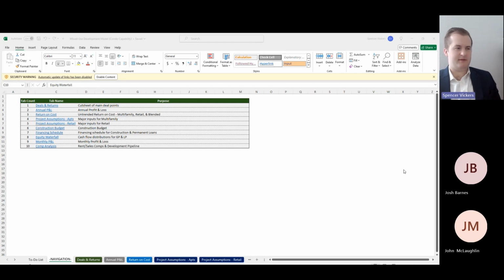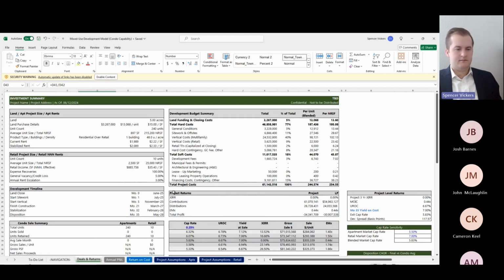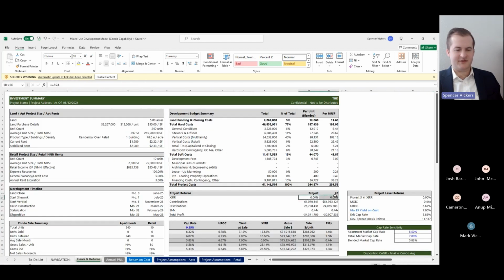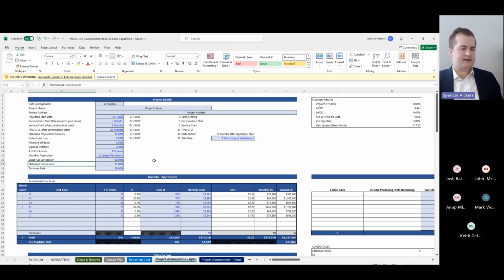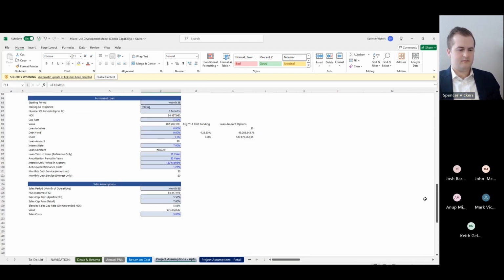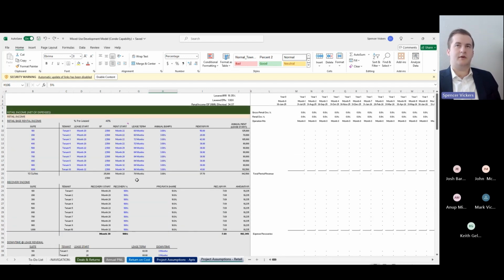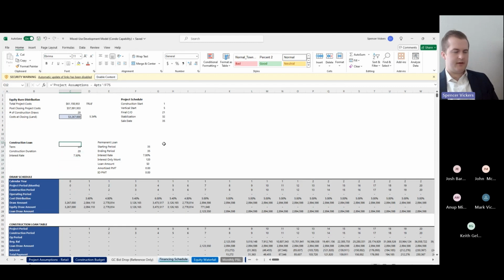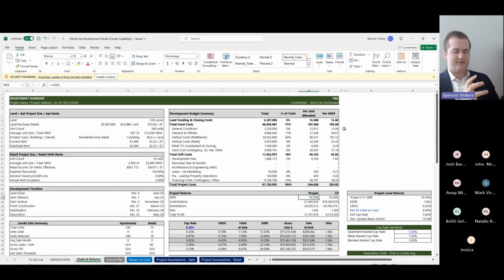The Best Multifamily/Commercial Development Financial Model - FULL DEMO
NOTE: The issue mentioned at the beginning with the return metrics was due to a formula error with the permanent financing. That error has been fixed.

This full-length demo of The Fractional Analyst - Mixed-Use Development Model is primarily geared towards experienced practitioners looking for a great financial model, but it is also appropriate for beginners looking for a completive edge on the competition.

This model can be used to screen deals in 30-60 minutes to make confident offers, have informed conversations with lenders and investors, and provide peace of mind that your underwriting is as close to your expected future performance as possible.

Modules Included:

- Deals & Returns (Investment Dashboard)
- Annual P&L
- Return on Cost
- Project Assumptions - Apts
- Project Assumptions - Retail
- Construction Budget
- GC Bid Drop (Reference Only)
- Financing Schedule
- Partnership Returns - Monthly
- Monthly P&L
- Comp Analysis

We offer a wide array of commercial real estate financial models.